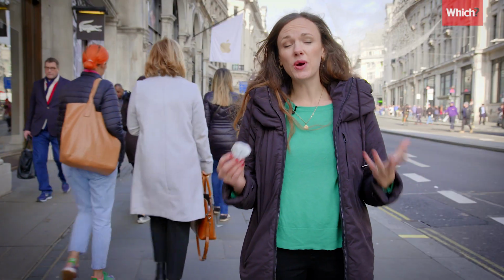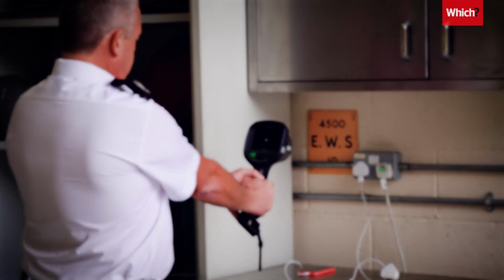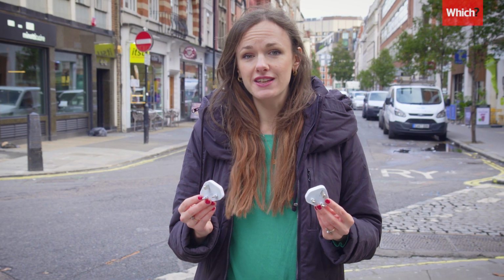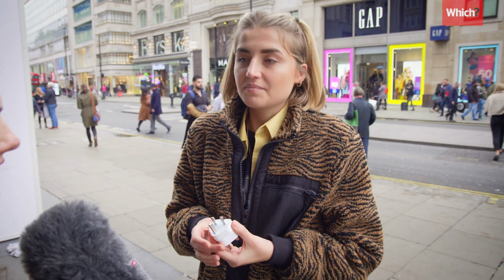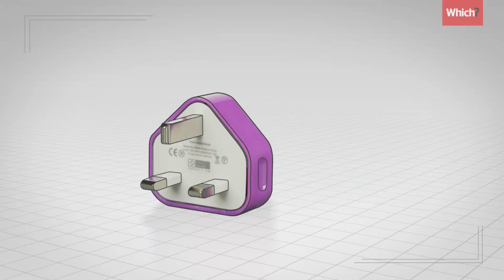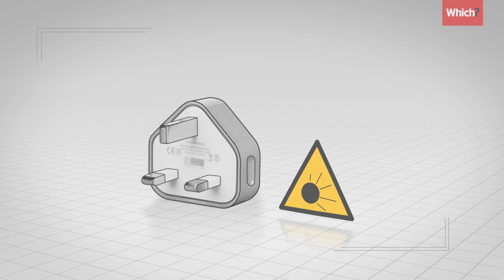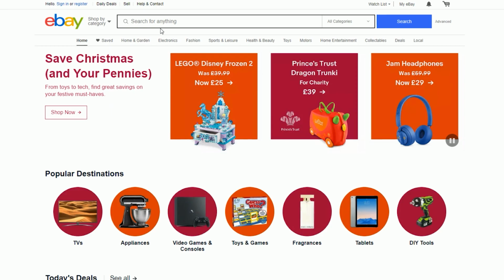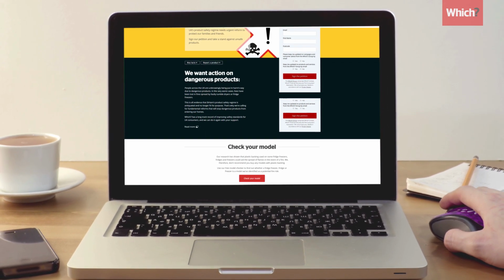Online marketplaces selling dangerous imitation adapters - Which?